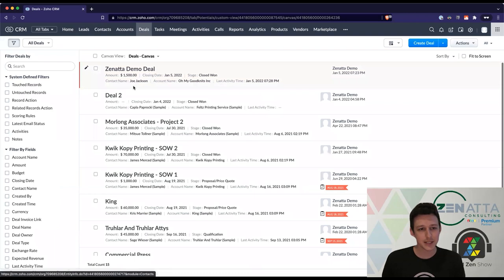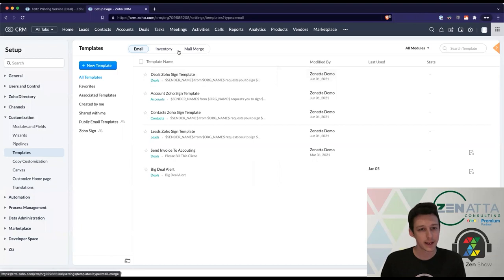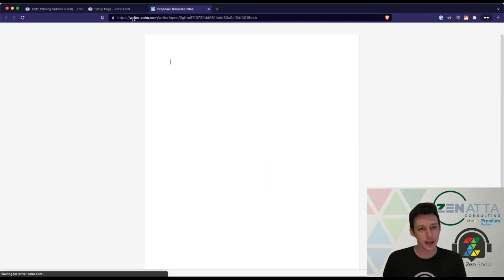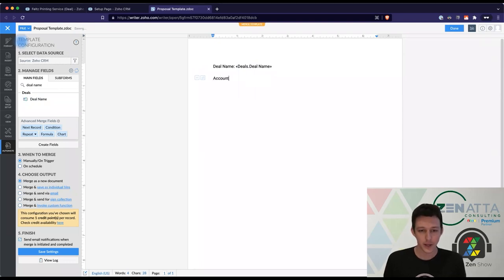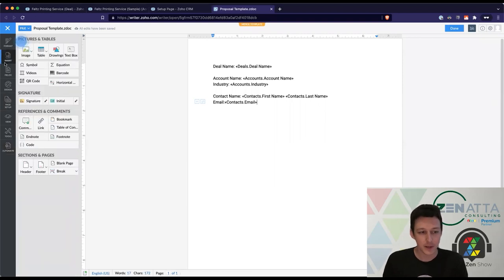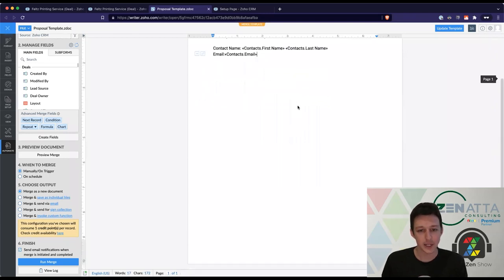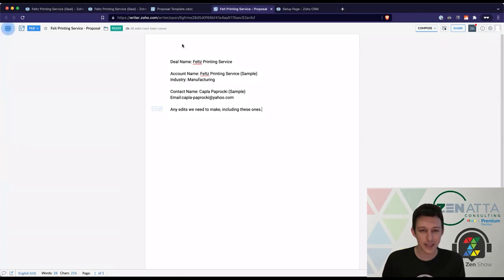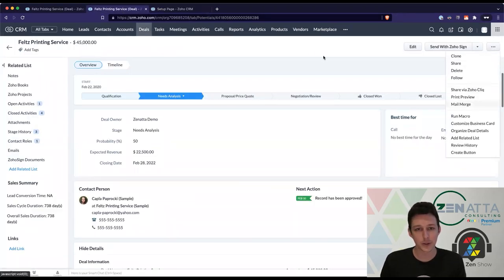How to Set Up a Mail Merge Document Inside Zoho CRM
In this video tutorial, we walk you through how to set up a Mail Merge Document.  Enjoy!

🎬 TIME STAMPS 🎬
0:00 Intro
0:25 Use Cases
1:00 Getting Started
2:25 Setting Up The Mail Merge
3:30 Creating A New Template
4:20 Zoho Writer
5:30 Adding Merge Tags
8:16 Sending A Document Via Mail Merge